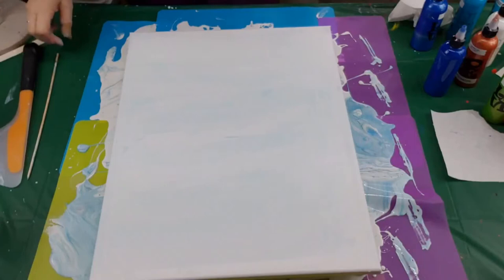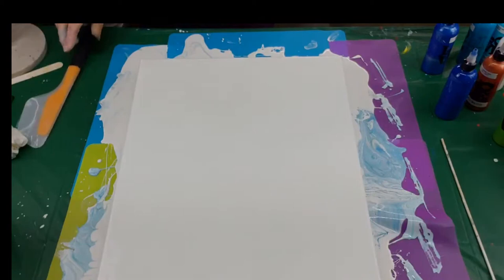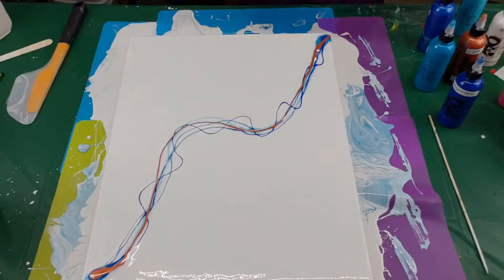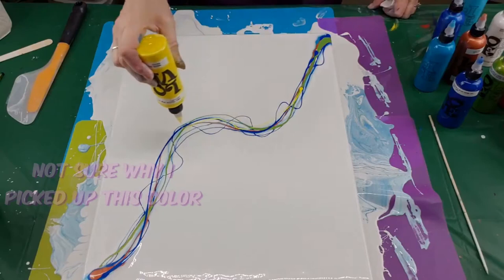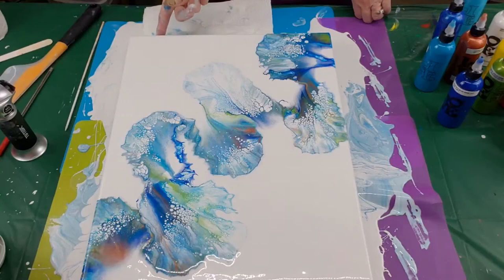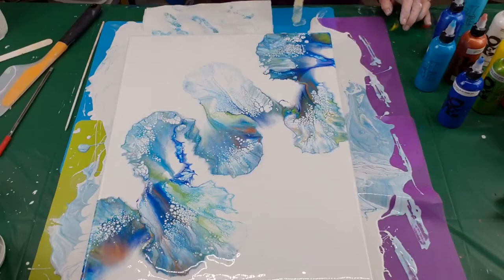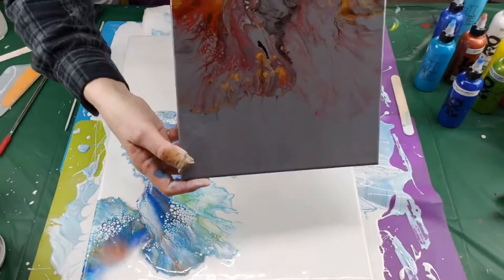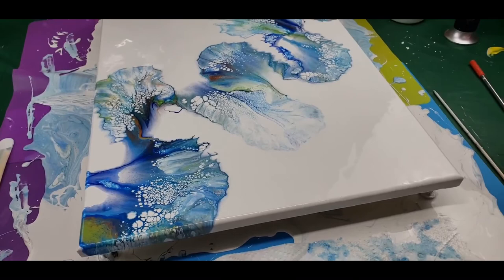#11 Success at last! Blooper toward the end.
After failing the first time, this turned out pretty good. I’ve been having trouble with my paint consistency and the amount of pillow paint that I use. So I did a paint test and reduced my pillow paint and this was the result. By George I think I’ve got it.

In this video I have added a link to the failed video if you haven’t seen it. It’s very short.

00:00  Intro
00:25  Pillow paint
00:53  Meet Little Flo
02:24  Laying down the paint colors
05:34  Blowing the paint
08:00  Blooper
11:47  Showing paintings
12:39  Wet result
13:53  Crazy eyeball painting and diptych
14:27  Jar pouring